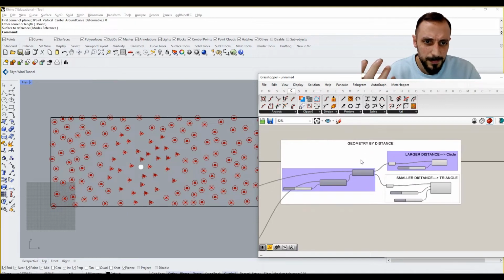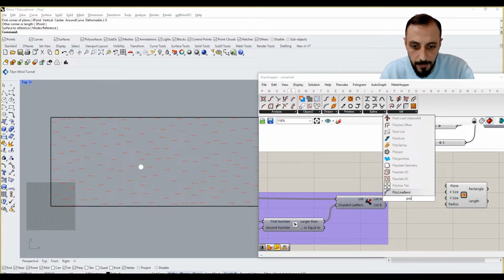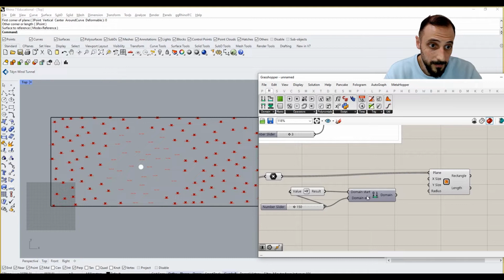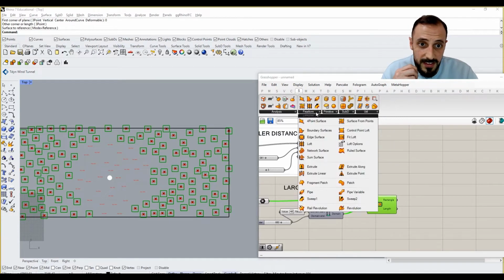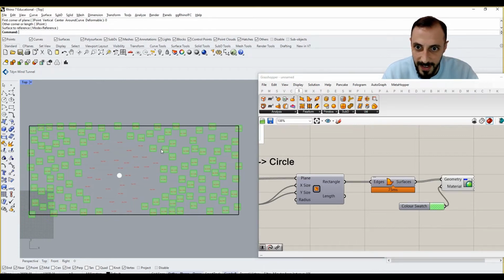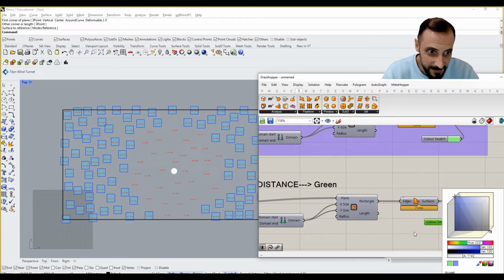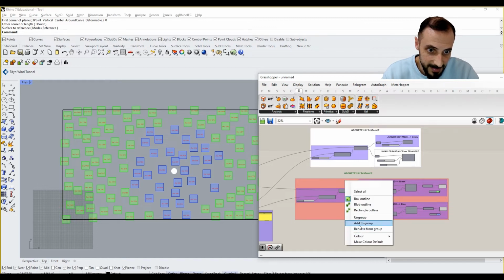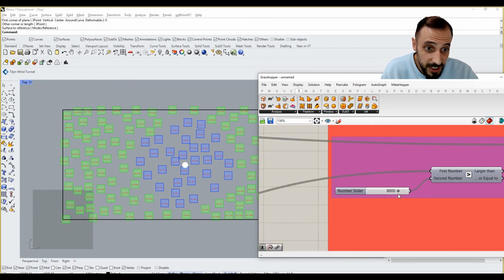7- Coloring Squares by Distance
Concluding our 'Boolean Basics in Grasshopper' series, this tutorial explores:

-Coloring squares based on distance to an attractor point
-Applying different colors to indicate proximity
-Enhancing visual understanding of spatial data
Discover a vibrant method to represent distance data in your designs.